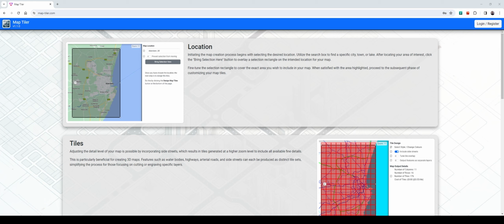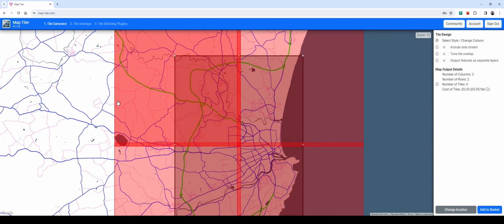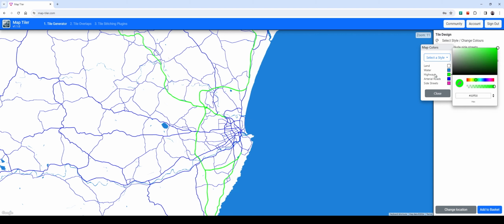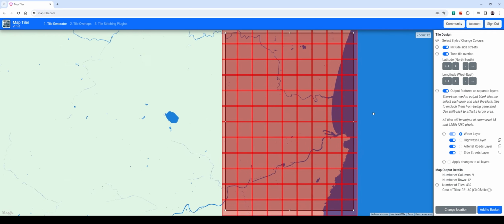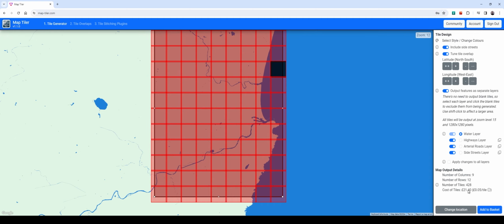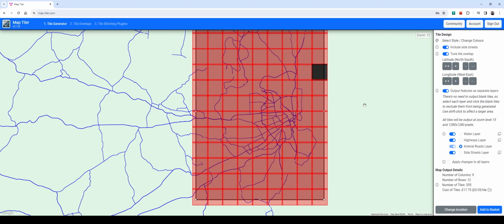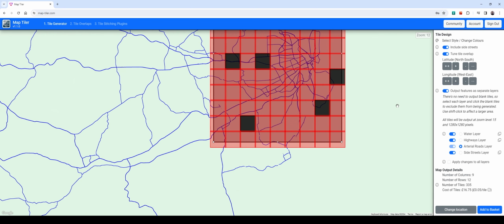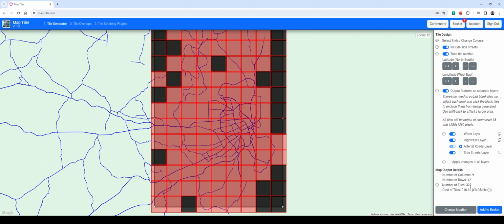Map-Tiler - Introduction to the Map Creation process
This video is an introduction to the Map-Tiler.com website where users can design and create map images that can be used in a variety of projects such as laser cutting or engraving.